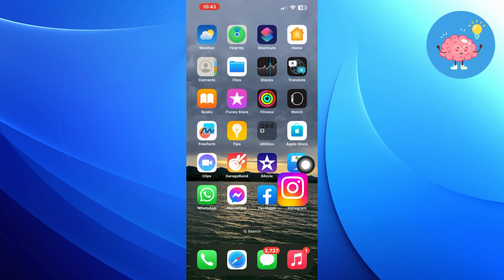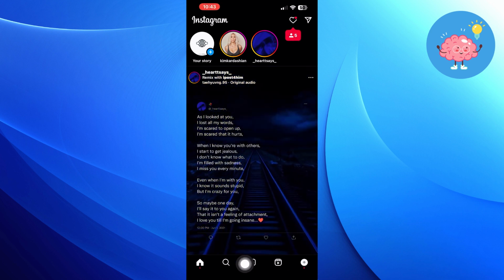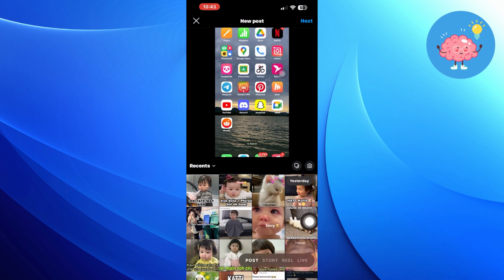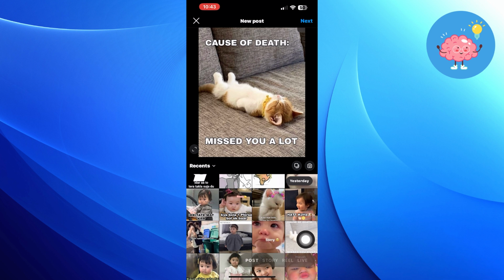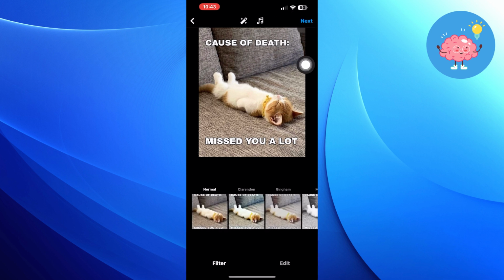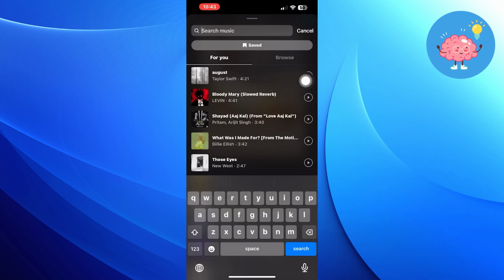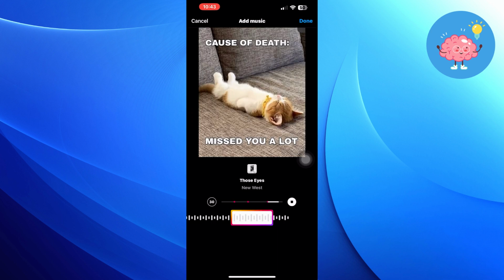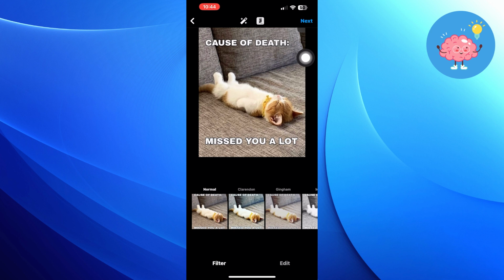How To Add Music To Instagram Posts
Ready to take your Instagram posts to the next level? This tutorial is for you. In this video, we'll guide you through the step-by-step process of how to add music to your Instagram posts, transforming your content into engaging stories. Discover how to boost engagement, elevate your social presence, and make your posts more impactful by integrating music. Our expert tips will help you navigate this process with ease, ensuring that you can effortlessly soundtrack your Instagram story. Watch now to elevate your posts by adding music to your Instagram content!